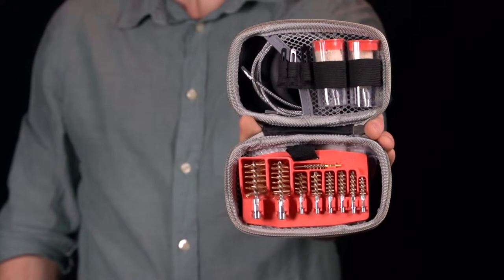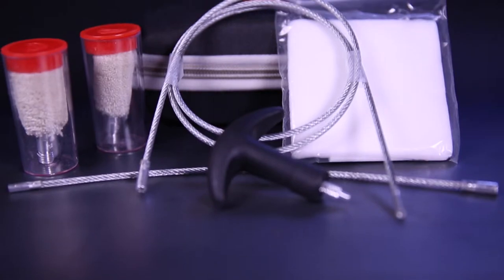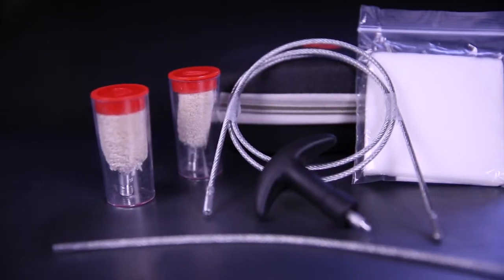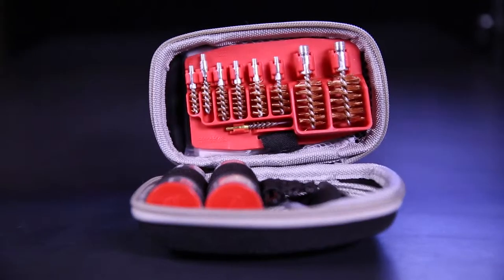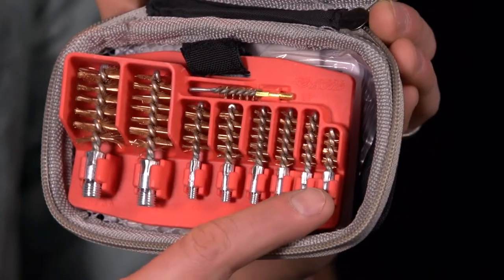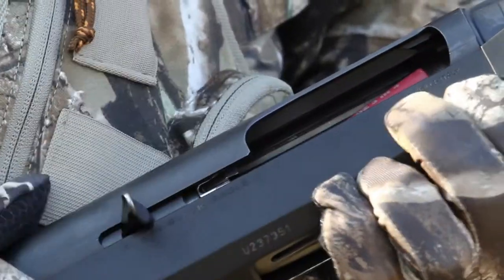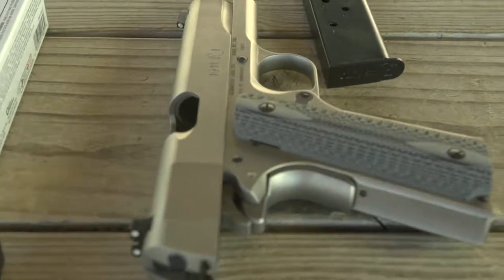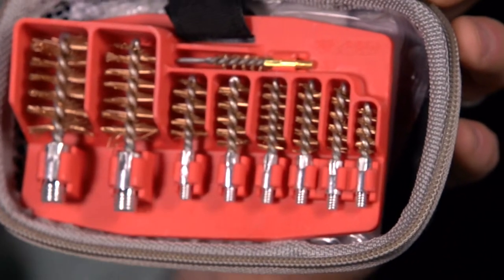Real Avid : Gun Boss Universal Rod Cleaning Kit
Designed by experienced shooters, the premium components of Gun Boss Universal Cleaning Kits are neatly organized in a compact, weather-resistant, molded case. And they're made to stay that way. Every tool snaps securely into place on the high-quality, oil-resistant tray.

Each kit has ￼the perfect assortment of brushes, jags, mops and slotted tips for most firearms. Ideal for bench cleaning but made compact and rugged for field use. Non-marring nylon slotted tips, phosphor bronze brushes and coated steel cables all work together to keep your guns clean. Until there's a gun that cleans itself go with Gun Boss Universal Cleaning Kits.

MSRP : $29.99